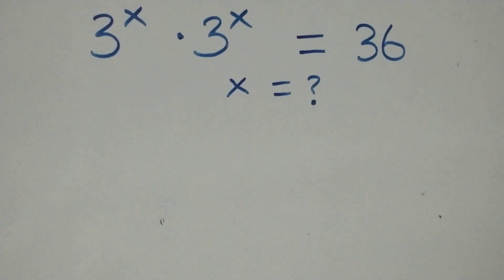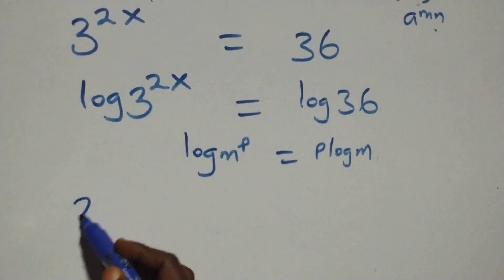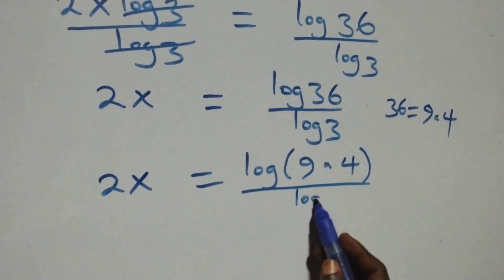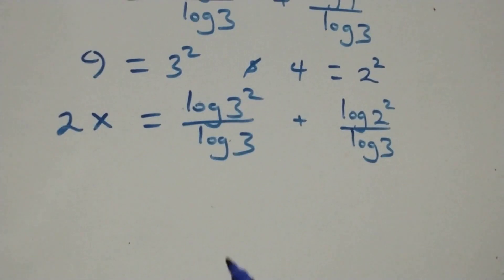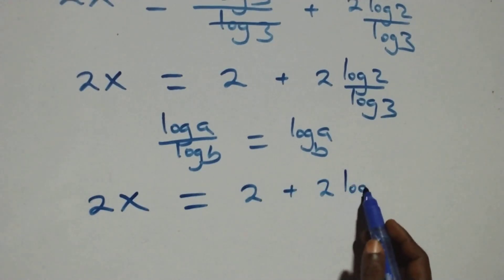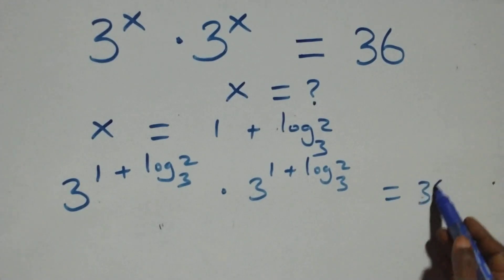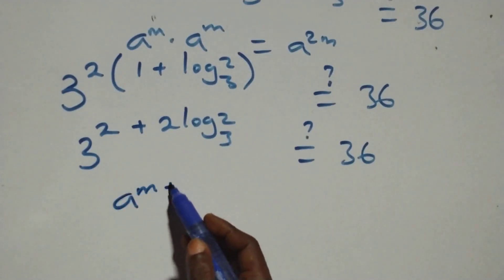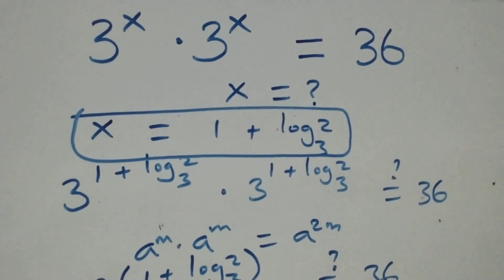Germany | Can you solve this? | Math Olympiad